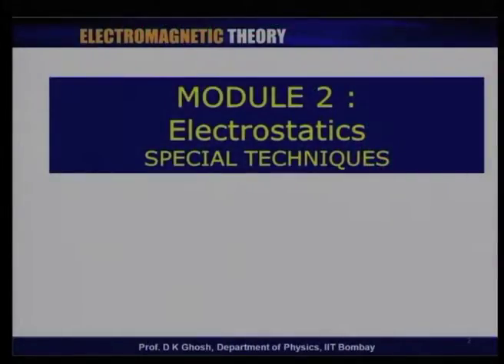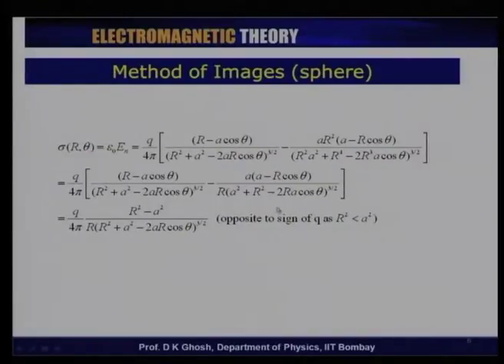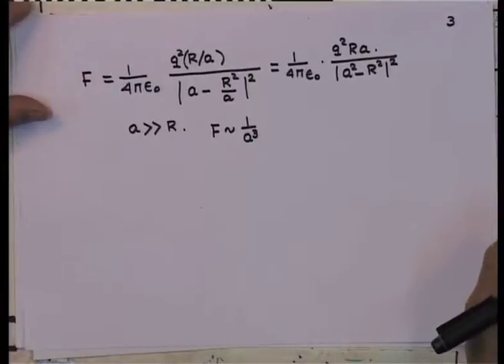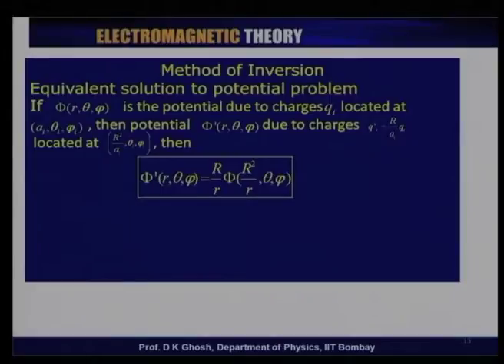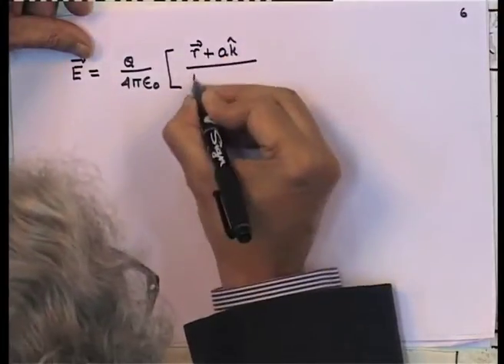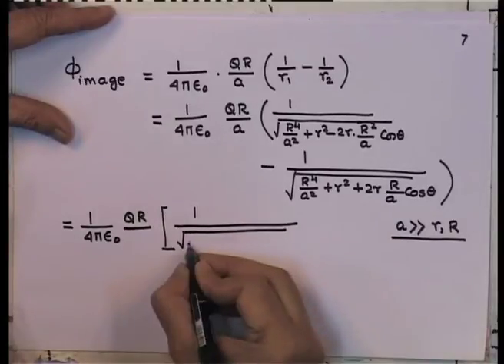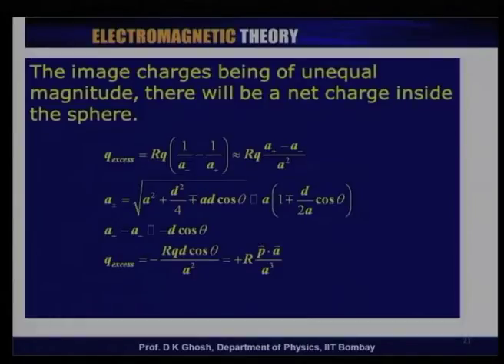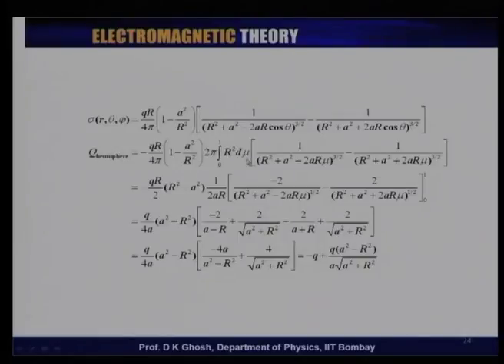special techniques II